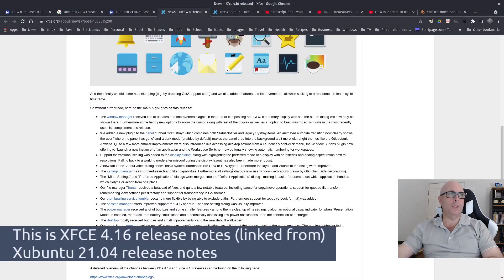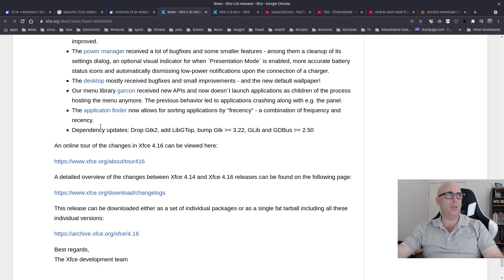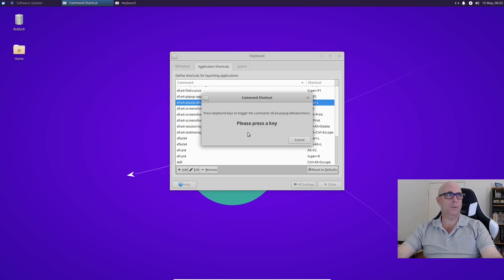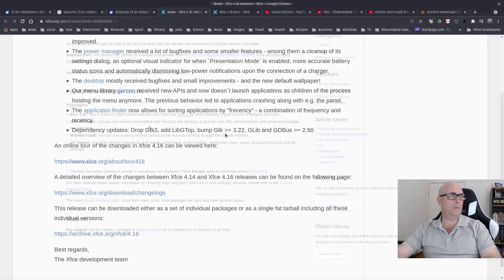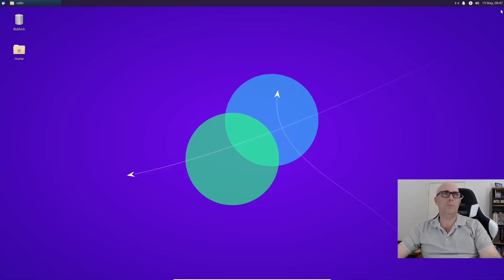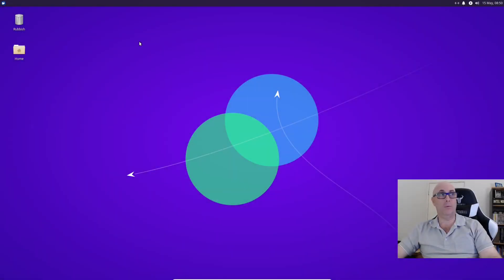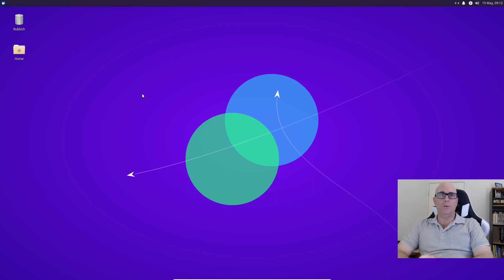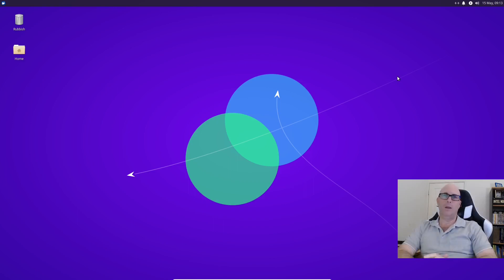Xubuntu 21.04 Look Around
In this video I'll be taking a quick look around the desktop of Xubuntu 21.04, the latest release is now running the latest XFCE 4.16 desktop, I went through the release notes of the changes for XFCE 4.16 to try and determine if they were in the Xubuntu 21.04 release, almost forgetting that they were the release notes for the XFCE desktop and not for Xubuntu 21.04 Lol, it appears not everything made it into this release or my knowledge of the XFCE desktop is not up to speed which could be possible as I don't run the desktop very often, the changes in Xubuntu can be very subtle and hard to find especially when you're not a daily user like me. I found that Xubuntu out of the box looks a lot more visually appealing than past releases, very pleasing to the eye and also very snappy as far as speed goes. Hope you enjoy the video.

Awesome Wallpapers

Colin Brash